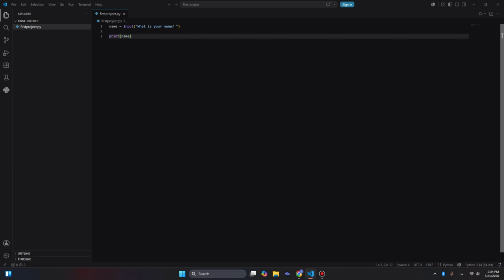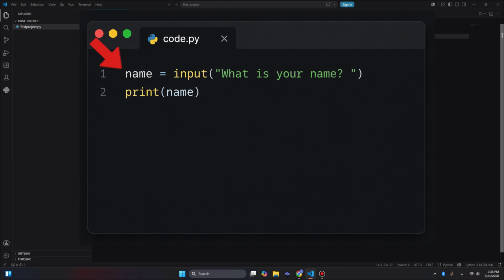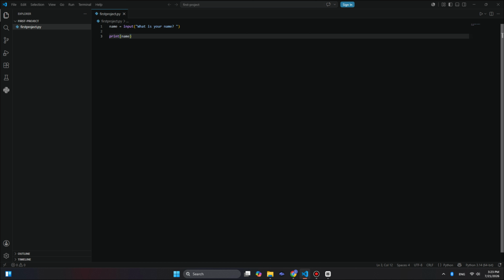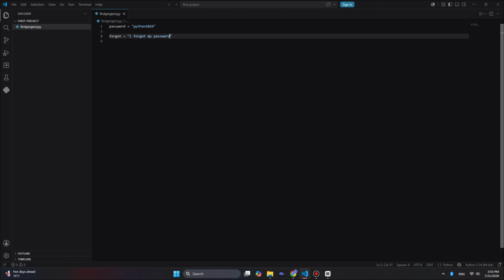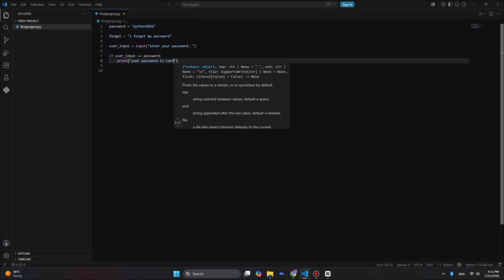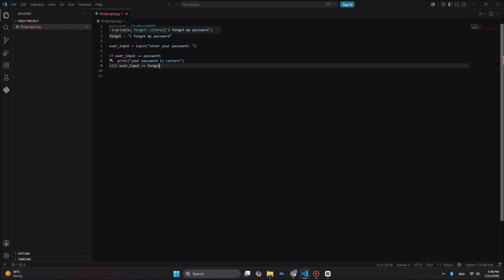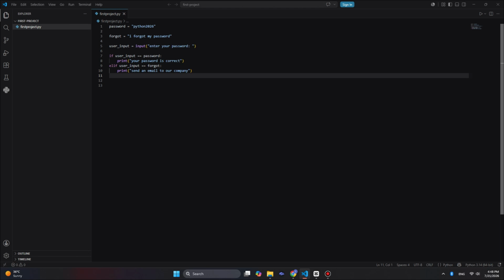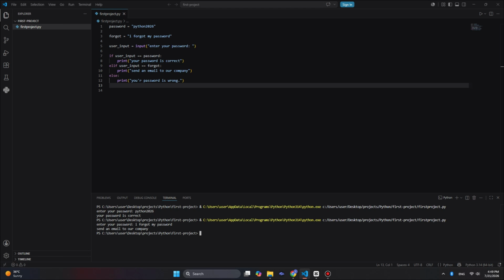Learn Python Conditions by Building a Login System 🔐 | Python Beginner Tutorial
Welcome to Part 4 of the Python Beginner Course! 🐍🚀

In this lesson, we are finally leaving the theory behind and starting to write real Python code!

After learning the basics of Python, data types, and variables, it's time to make our programs smarter by teaching them how to make decisions.

In this video, you will learn:

✅ How to get user input with input()
✅ How Python receives information from users
✅ How to use if statements
✅ How to use elif and else
✅ How comparison operators work (==)
✅ How programs make decisions
✅ How to build your first Python mini project

For our first practical project, we will create a simple password checking system where Python checks the user's answer and responds differently based on the input.

This is the moment where Python starts feeling like real programming.

From this lesson onward, we will learn Python by building projects and writing code step by step.

If you are a complete beginner, follow this series and learn Python from zero.

🔥 Next lessons:
More Python projects, conditions, loops, and real programming concepts.